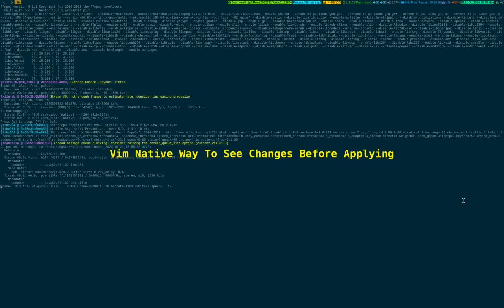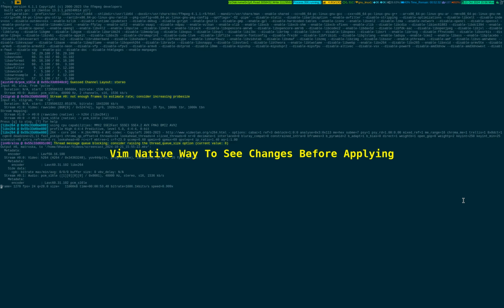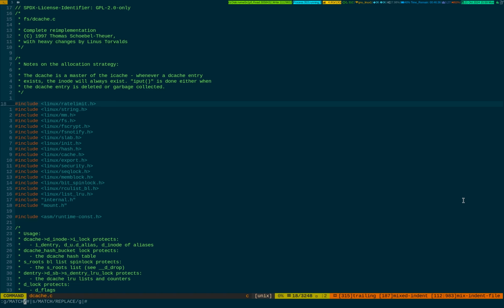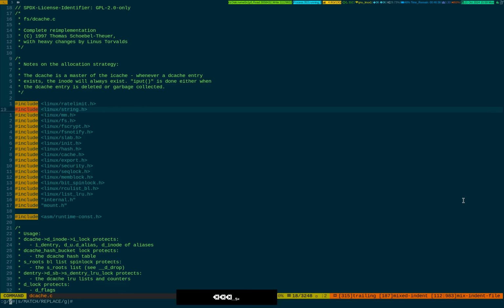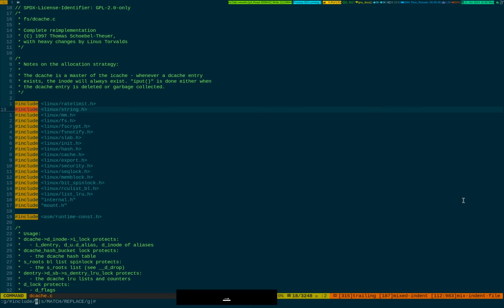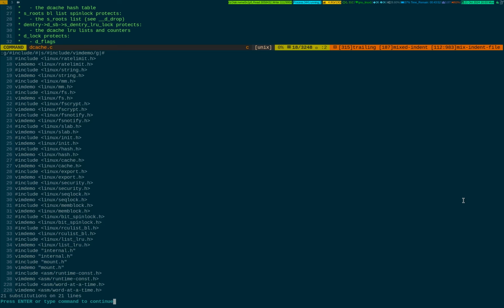Vim Native Way Of Review The Changes 2024_10_21_15:55:22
In this video, you will see how to view the change review before applying it to the underlying file.